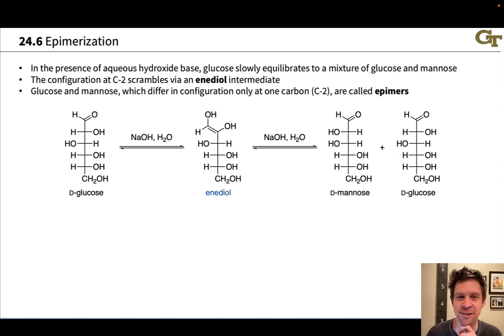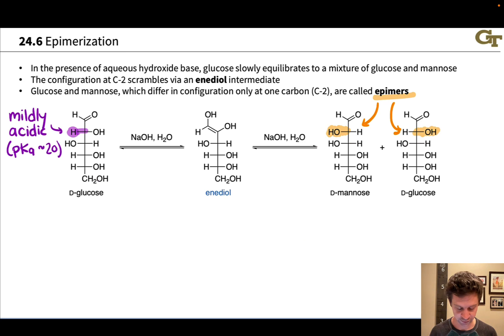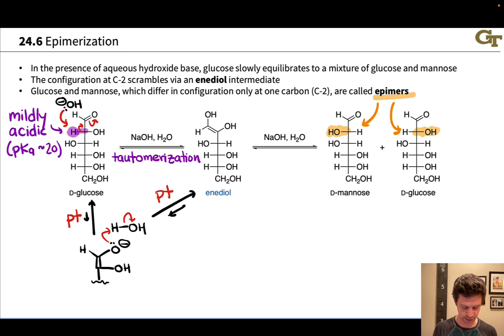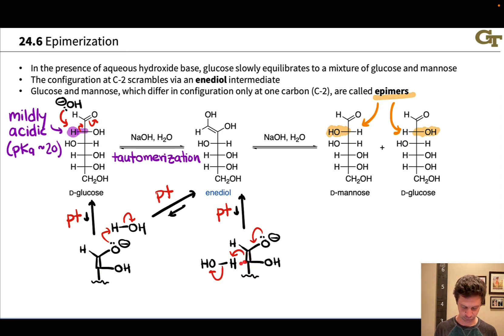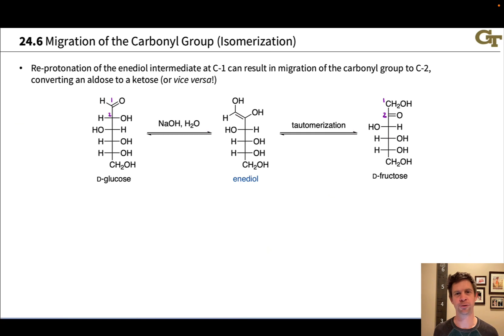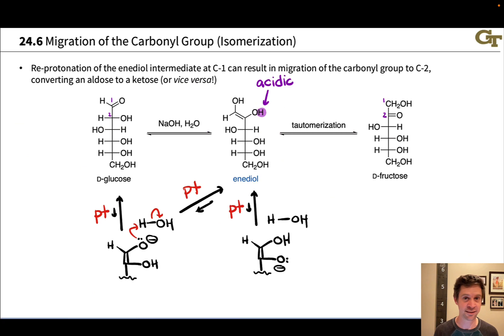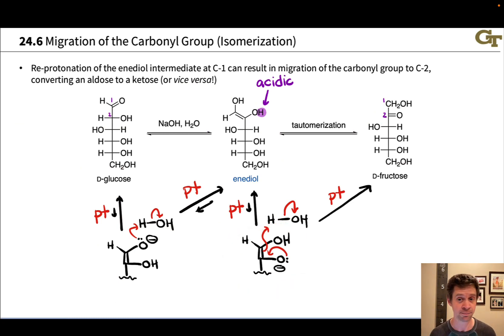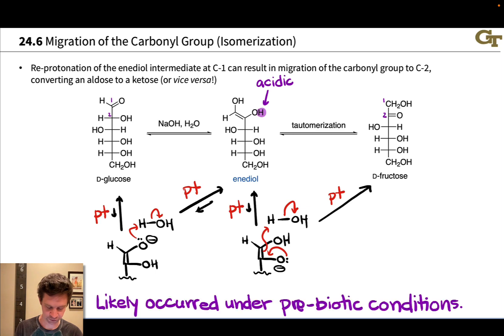Epimerization and Carbonyl Migration of Carbohydrates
00:00 Epimers
01:02 Tautomerization to an Enediol
03:19 Mechanism of Epimerization
05:08 Carbonyl Migration via the Enediol
08:28 Pre-biotic Diversification of Sugars